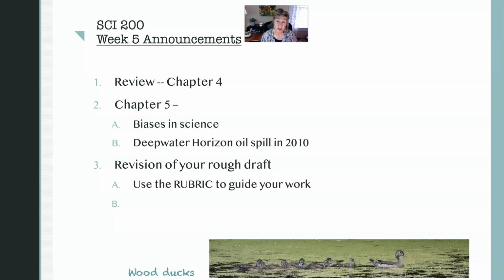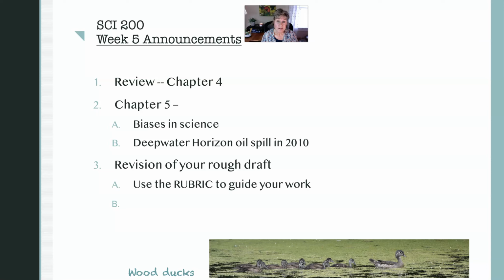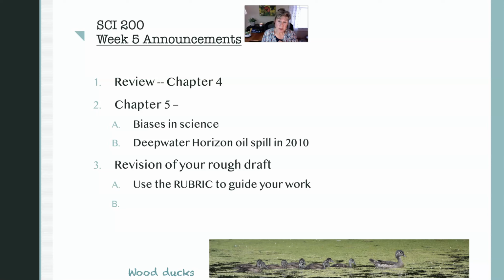SCI 200 Week 5 July 2022